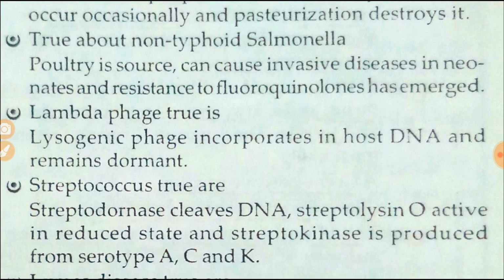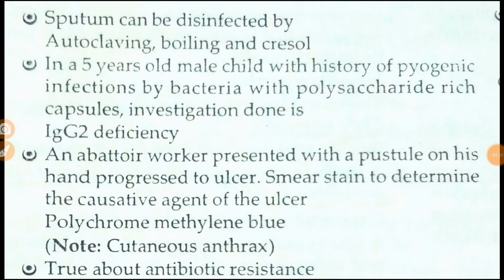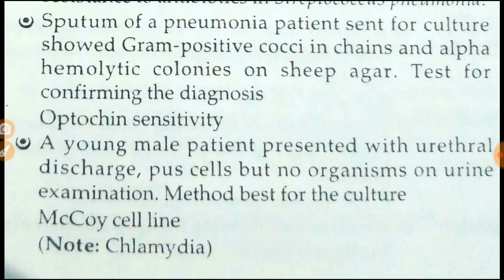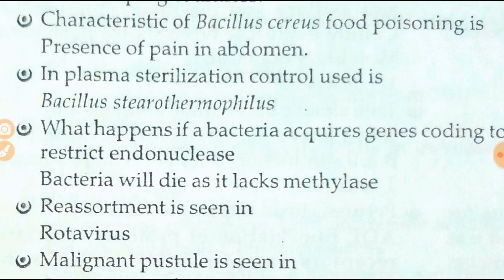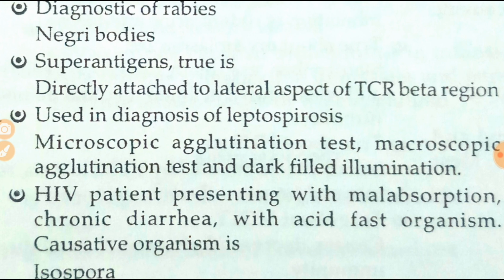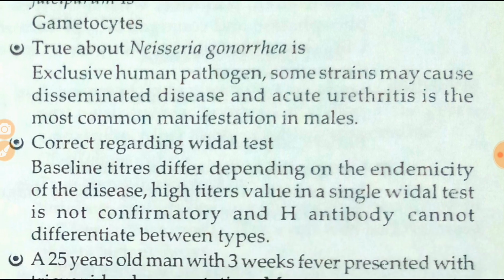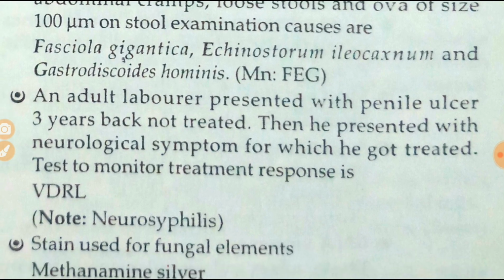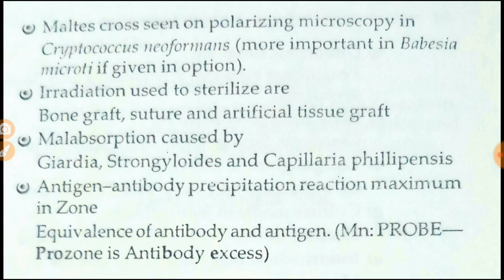Important Microbiology One Liner:-1 for MBBS, NEET PG, AIIMS PG, FMGE & ALL PG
Microbiology One Liner for MBBS, NEET PG, AIIMS PG, FMGE & ALL PGs exams.this is only for near by exam purpose which are repeated many times